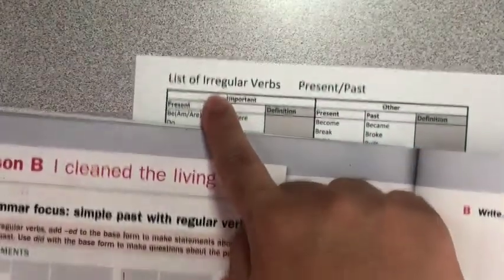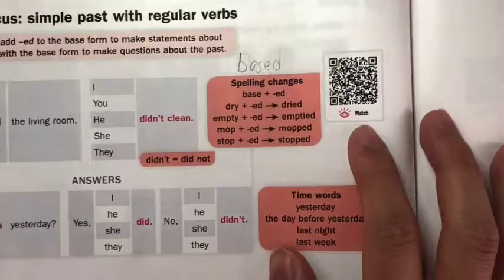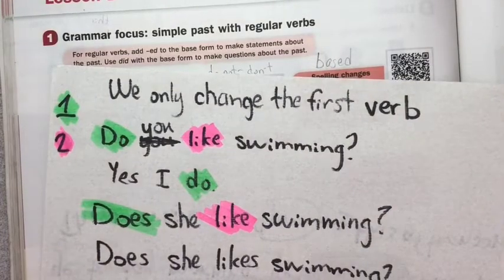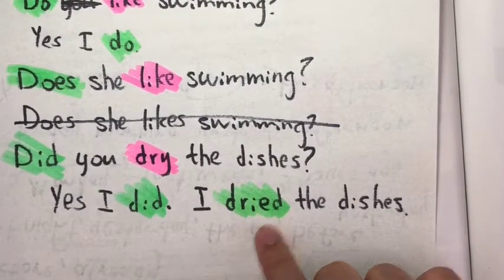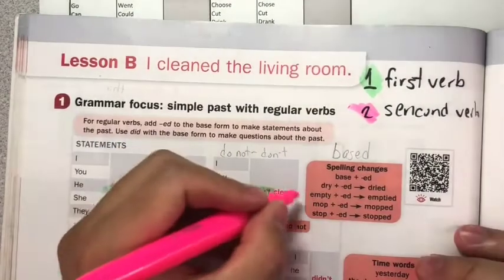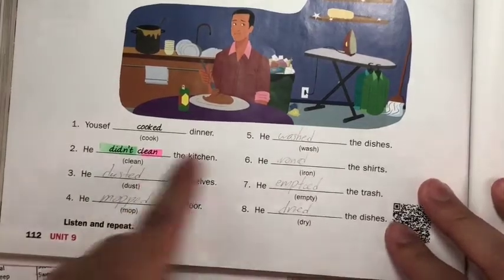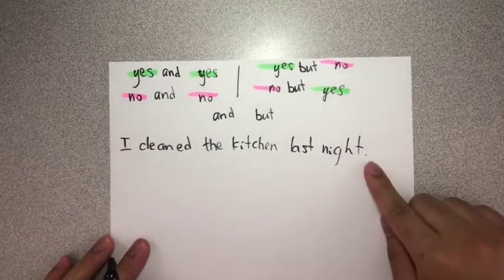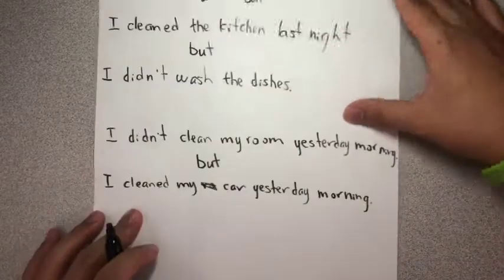Nguyen, Thanh Ventures1 2020 05 18 Lesson 13 Part 3